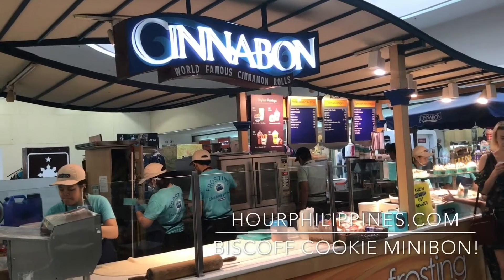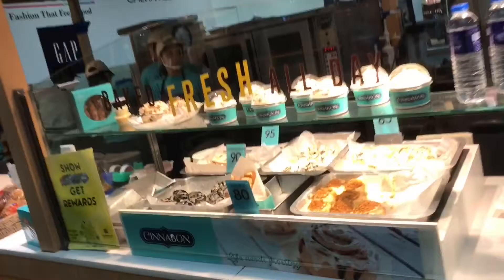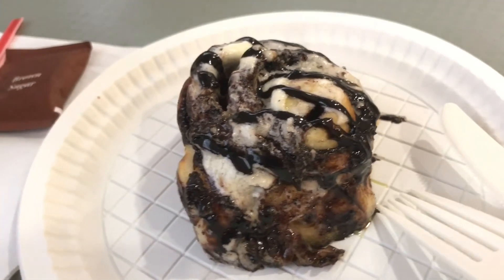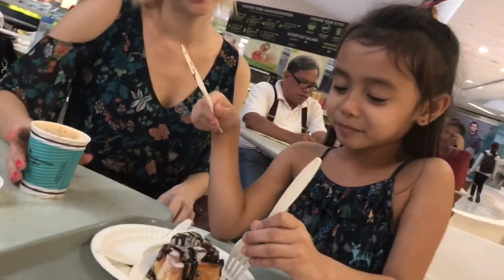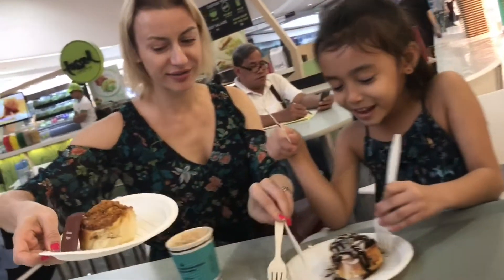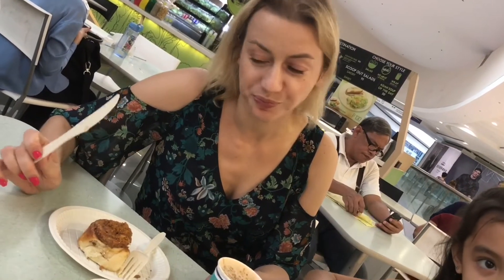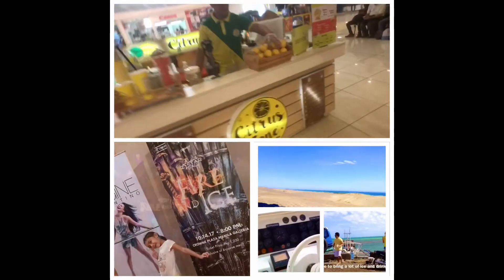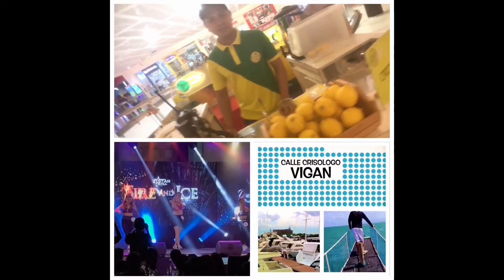Sweet Treats Manila: Cinnabon Biscoff Cookie Minibon SM Mall of Asia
Sweat Treats Manila: Cinnabon Biscoff Cookie Minibon SM Mall of Asia Manila.  Cinnabon is a chain of American baked goods stores and kiosks, normally found in areas with high pedestrian traffic such as malls and airports. The company's signature item is a large cinnamon roll. There are over 750 Cinnabon bakeries were operating in more than 30 countries. Its headquarters are in Sandy Springs, Georgia. The President & Chief Operating Officer is currently Kat Cole, who worked her way up from serving as a waitress at Hooters to President & COO of Cinnabon before the age of 35.  Today we try their new Biscoff Cookie Minibon.  Biscoff Cookie Minibon is a combination of the signature Cinnabon dough filled with the best, creamy, irresistible Biscoff spread inside, and topped with a unique biscoff frosting, caramel and Biscoff Cookie pieces.

MABUHAY and Welcome to Hour Philippines TV the #1 Food Travel and Lifestyle Vlog: Live - Love - Eat!